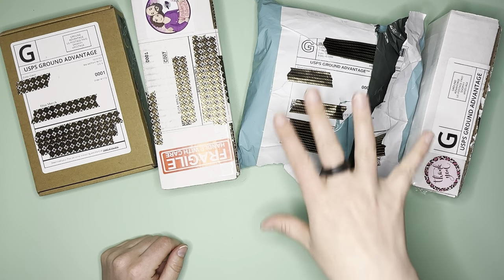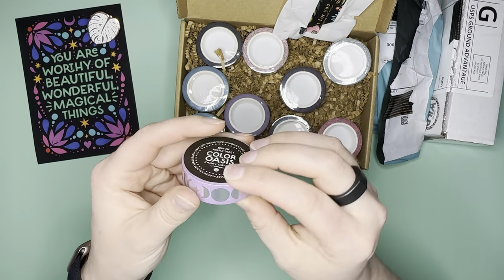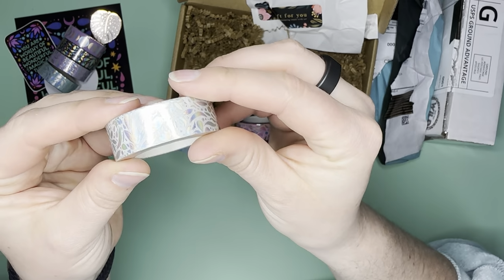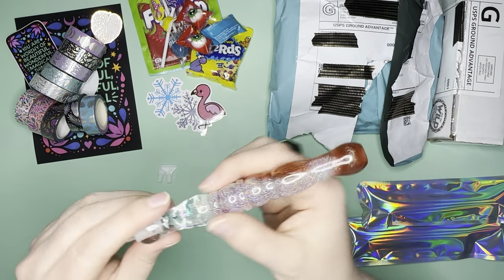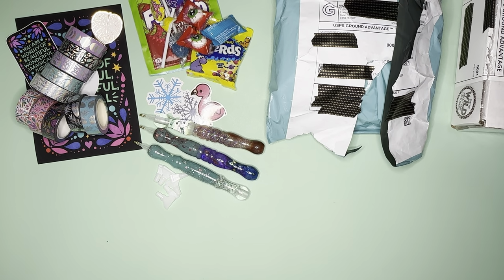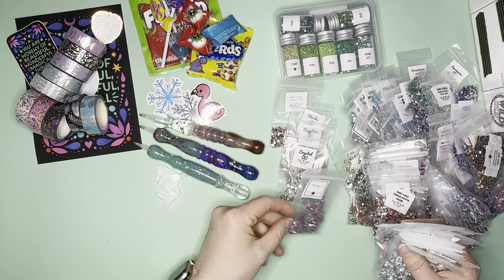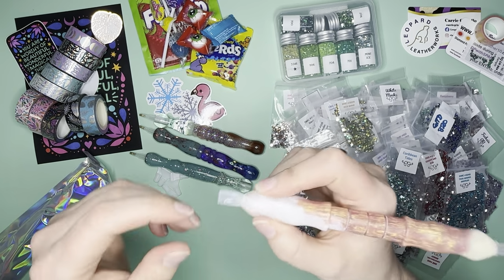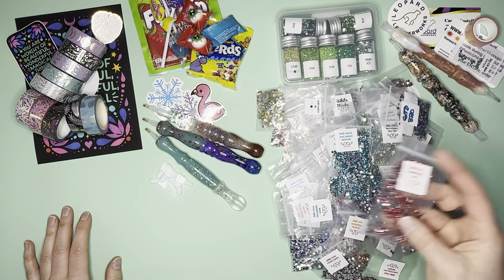Small Shop Haul - Washi Tape Heaven, Pens, ALL the Bling-Drills for Paintgems?-Metallic Pen Heaven!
Hello everyone!

So…today we are unboxing some more goodies, finally! The holidays are finally over and I can get back into my normal groove again! This first unboxing was filmed in November – I kept pushing it back and back to show off other goodies. Crazy, I know! Soon I’ll be back on track again, but then I keep saying that!